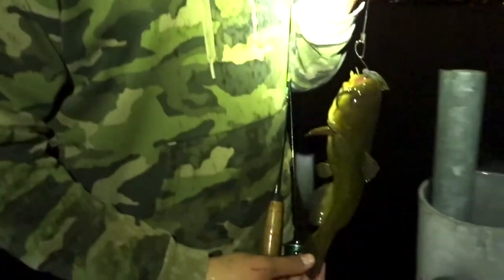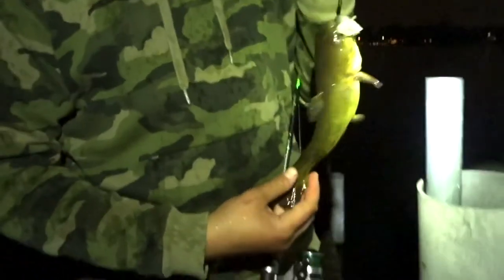Night fishing for some bullheads